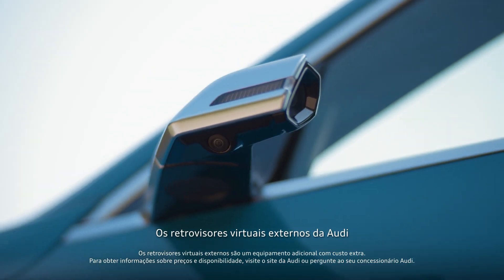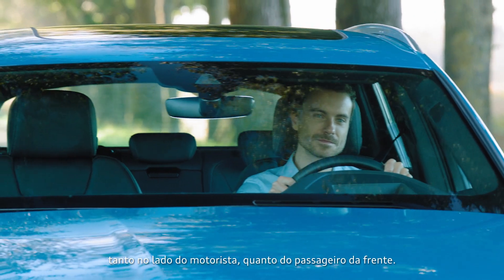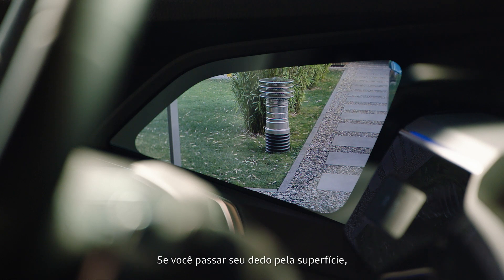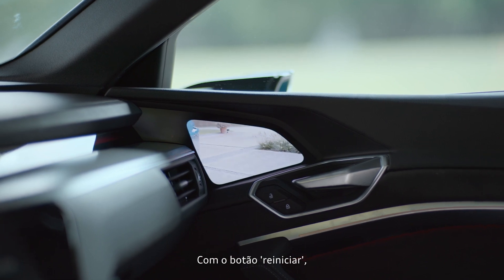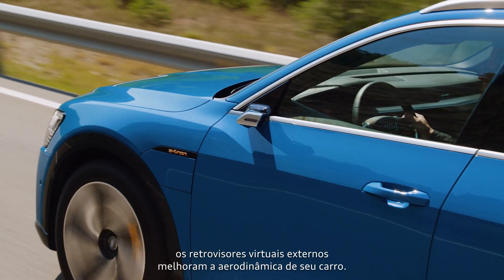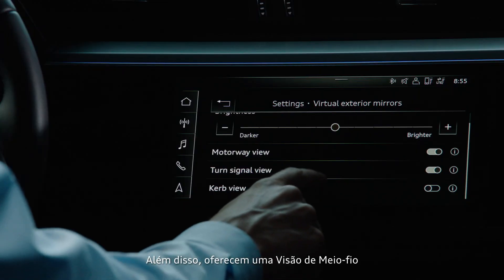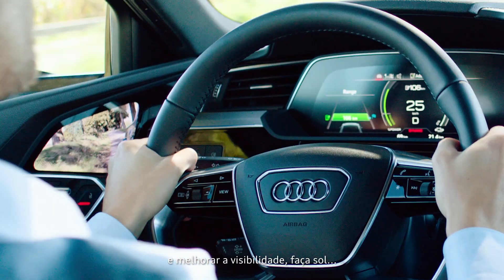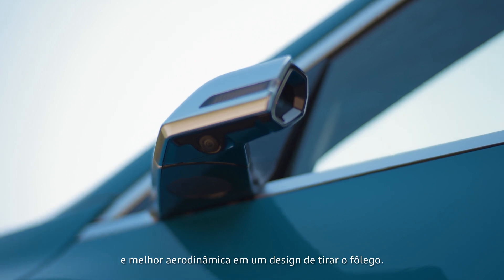Tecnologias Audi | Espelhos virtuais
Audi | Os espelhos retrovisores virtuais*: os retrovisores virtuais externos são característicos dos modelos e-tron da Audi. Além de contribuírem para o design final do carro, os retrovisores virtuais trazem mais segurança para o motorista em situações de pouca visibilidade. Com duas câmeras digitais, a imagem é enviada em tempo real para uma tela de 7" sensível ao toque nas portas do e-tron.

* Os espelhos retrovisores virtuais são um item de equipamento opcional.

Fique por dentro das novidades da Audi.